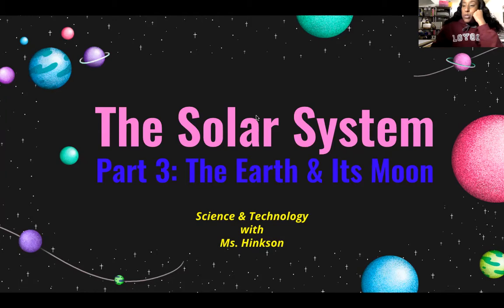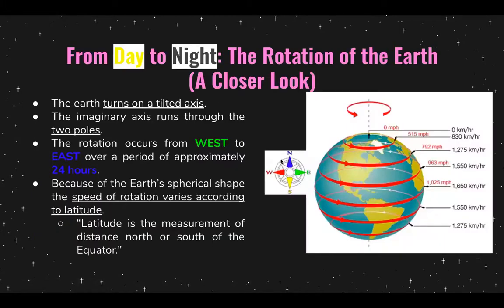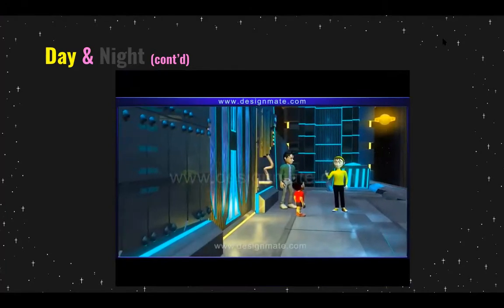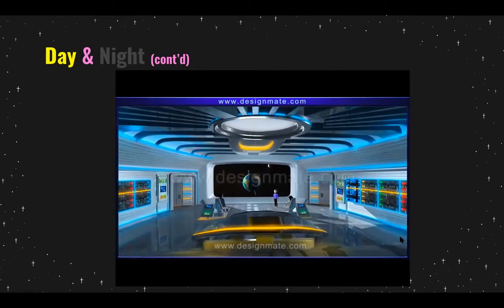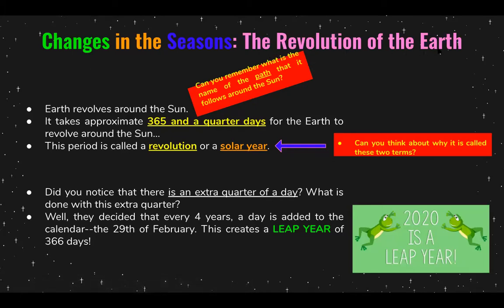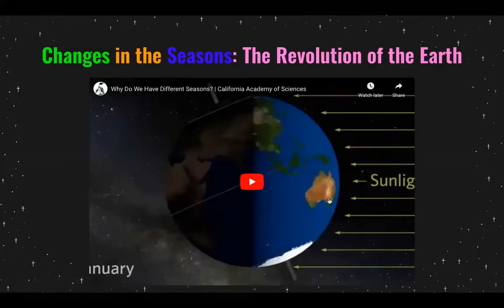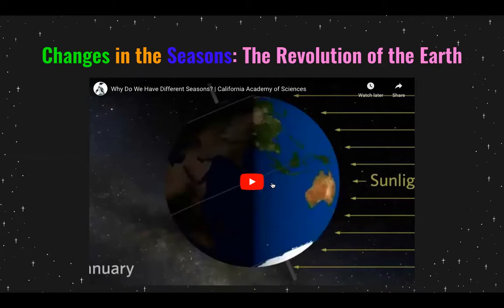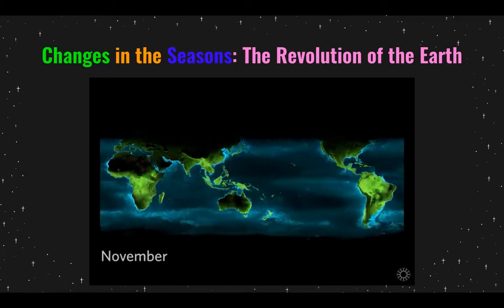Astronomical Phenomena: The Earth's Rotations (Day & Night) & Revolutions (Different Seasons)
In this video, we look at how the Earth's movements (rotations & revolutions) are responsible for us having day and night and different seasons.

Please read pages 363-366 in your Eureka A textbook as this is where I obtained most of the information from.